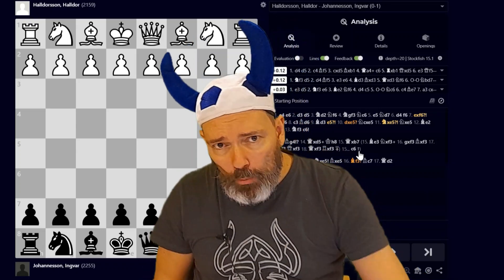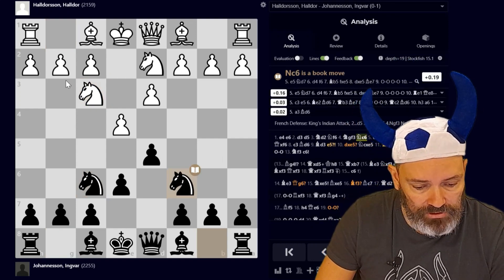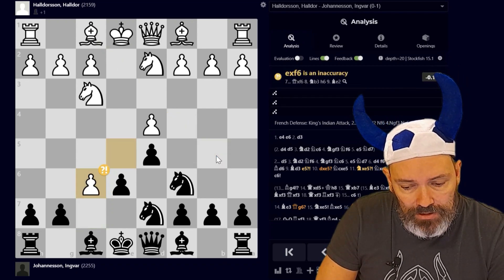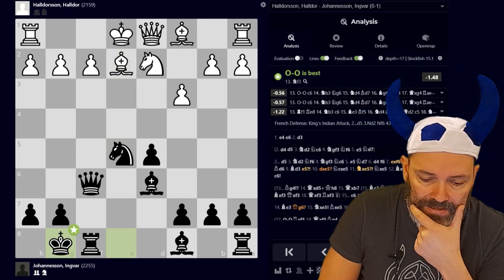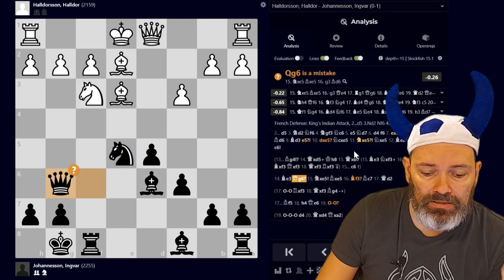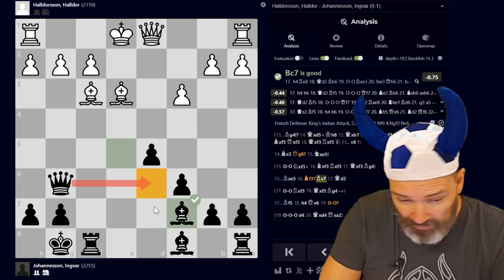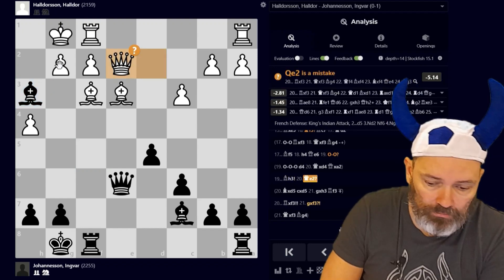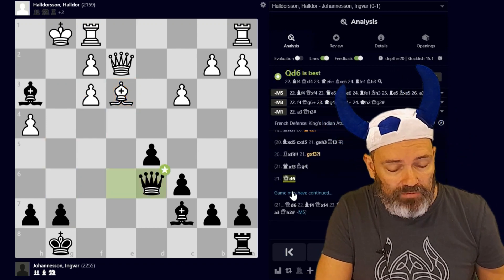Learn This ONE Tactical Pattern That Helped Me BEAT a CM in 21 moves!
An old league game where I used some key tactical patterns that we have covered on this channel to land a 21-move victory with the black pieces against a CM.